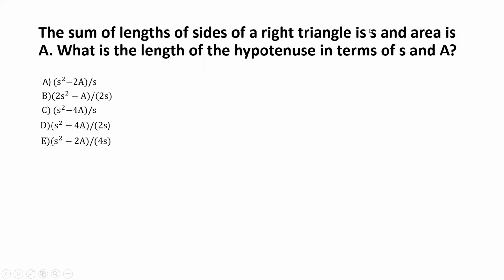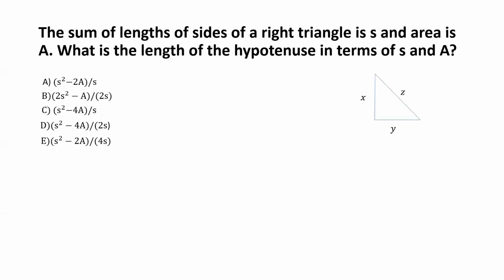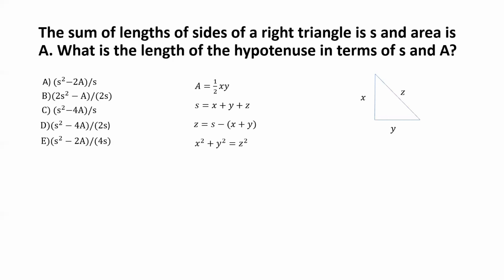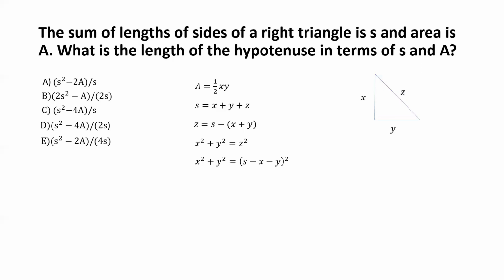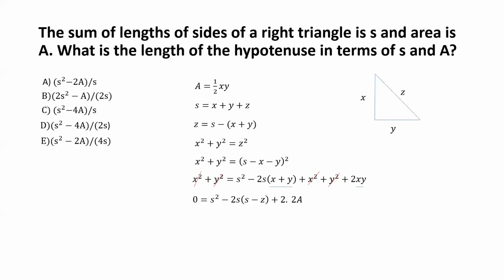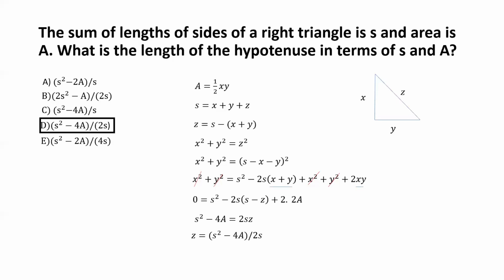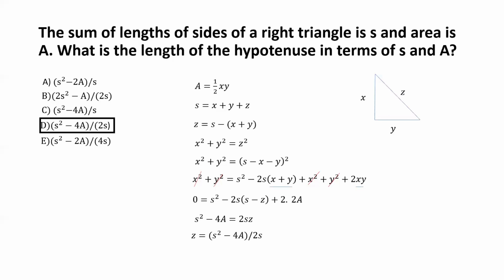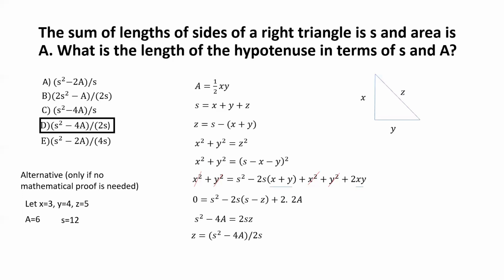Pythagorean Theorem: Hypotenuse of right triangle in terms of area and perimeter|GRE, GMAT, SAT, CAT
Learn how to calculate the hypotenuse of a right triangle using Pythagoras theorem  in terms of area and perimeter of a triangle. Another problem type commonly seen on GRE, GMAT, SAT, CAT, CBSE, ICSE. Two ways of arriving at the solution are described : 1) a direct mathematical approach (proof) 2) an indirect approach that works for multiple choice questions in GRE, GMAT, SAT, etc.